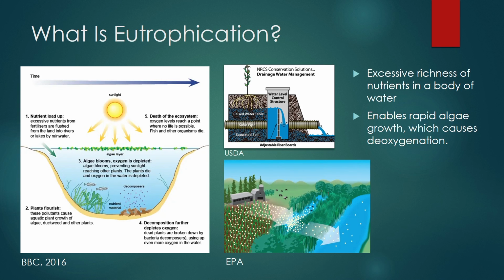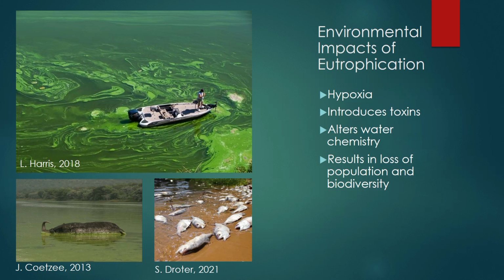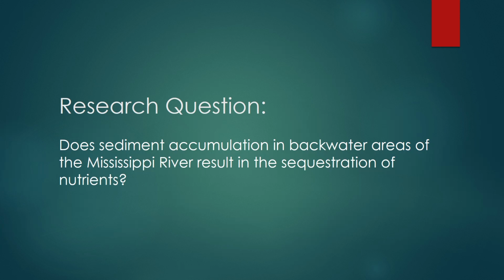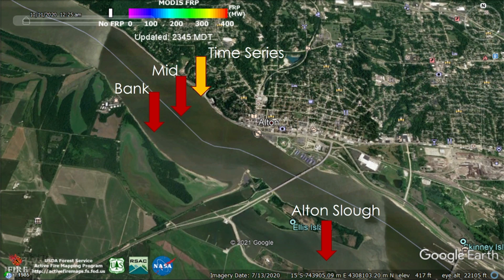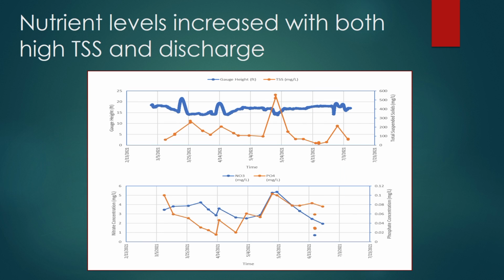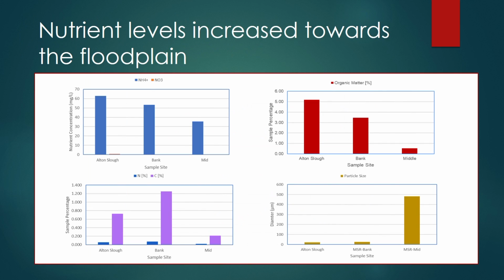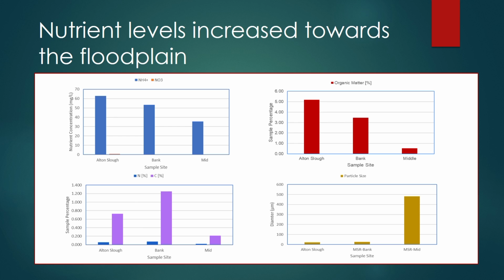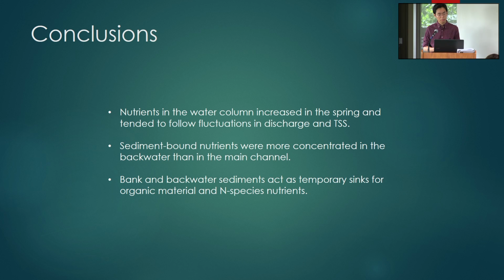2021 Annual NGRREC Intern Program Symposium - Zhengxuan J. (Josh) Cui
Nutrient distribution and cycling across the Mississippi River's channel and floodplain